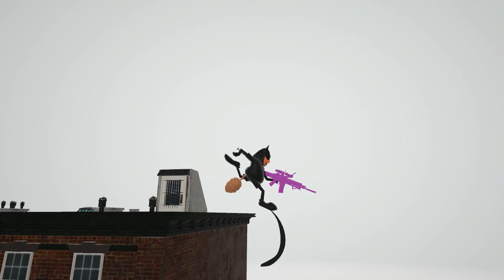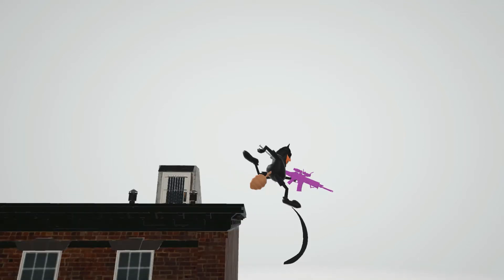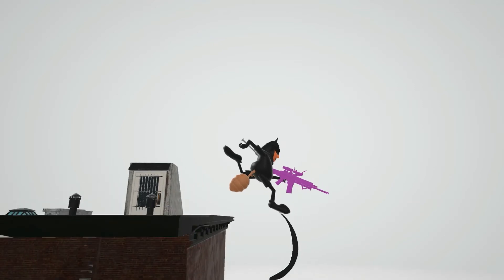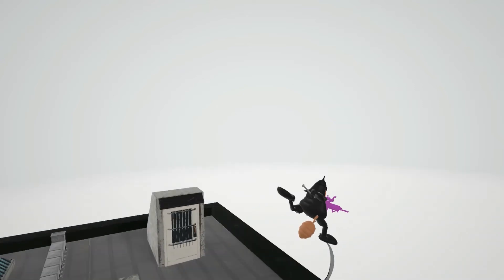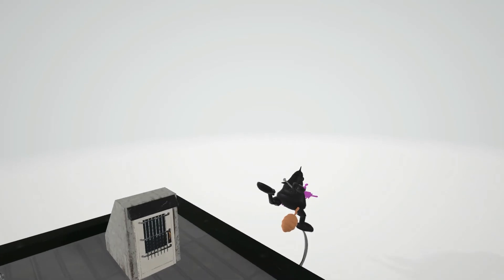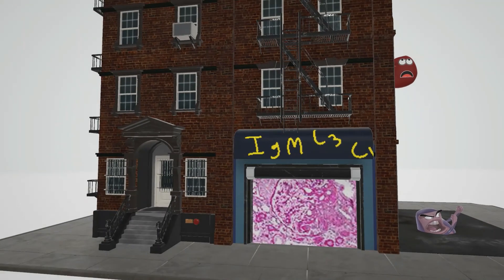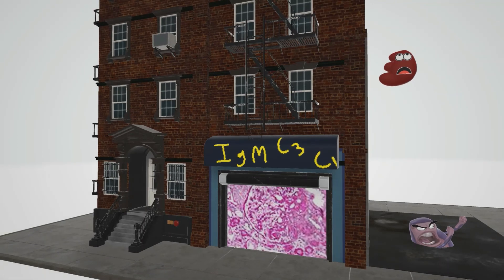Focal Segmental Glomerulosclerosis (Mnemonic for the USMLE)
Learn all about Focal Segmental Glomerulosclerosis in this super fun and memorable scene!